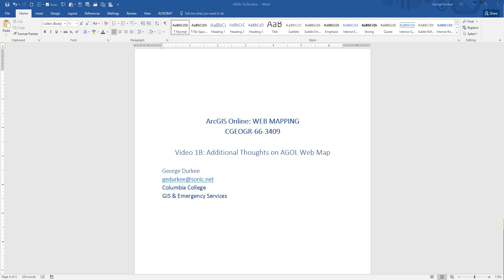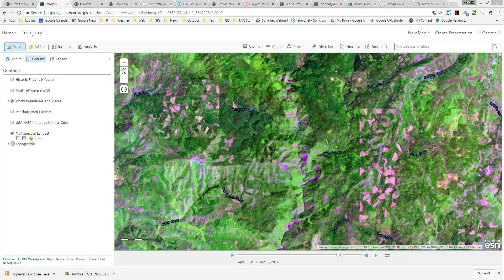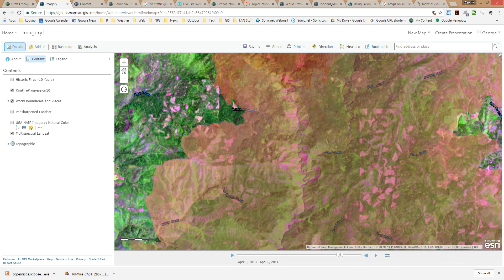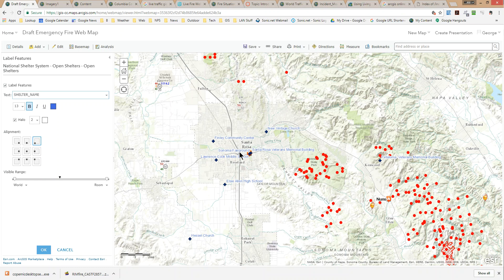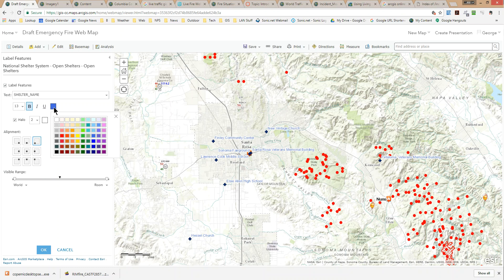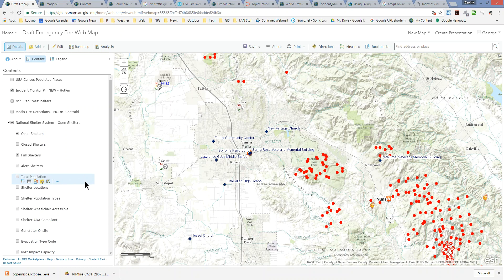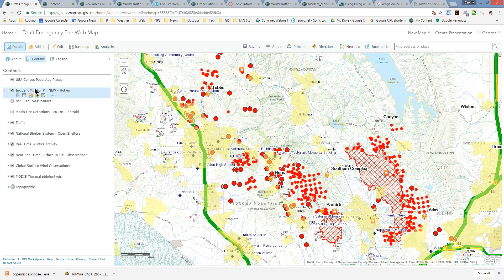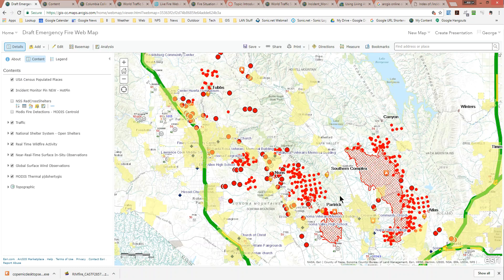Lesson 1B: Additional Thoughts on AGOL Web Map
Followup to Video 1 (Lesson 1) for Columbia College ArcGIS Online: WEB MAPPING CGEOGR-66-3409. Continuing the Draft Fire Public Information Map, I add some information on additional data sets, labeling, finding data through Google and Thinking Spatially.

George Durkee
Columbia College
GIS & Emergency Services